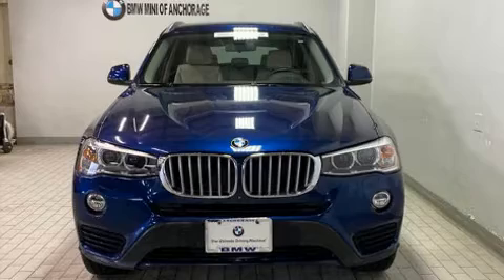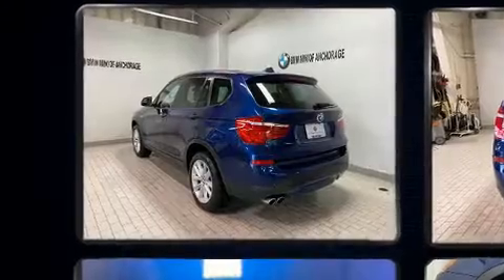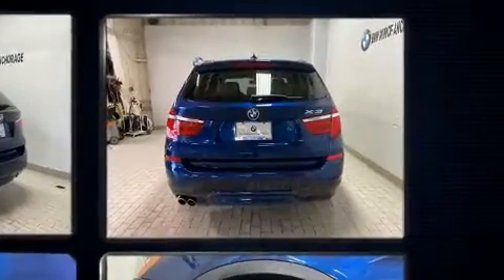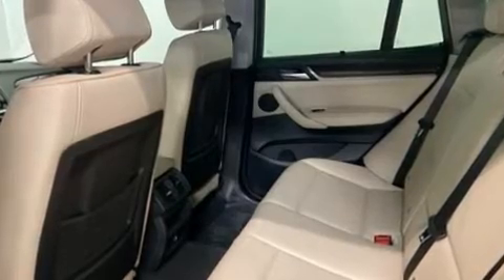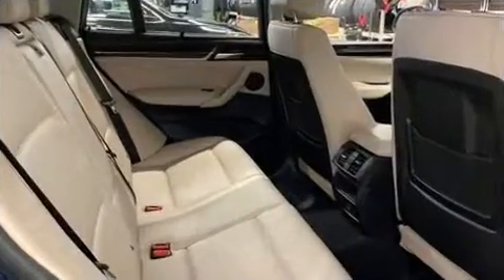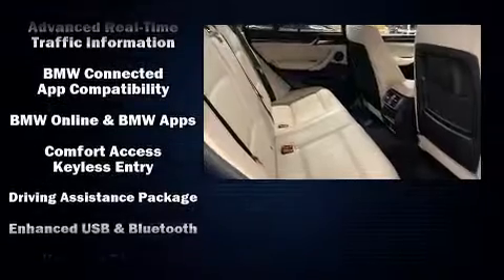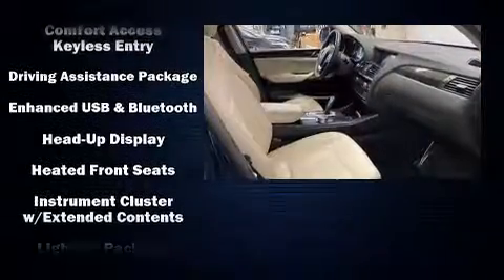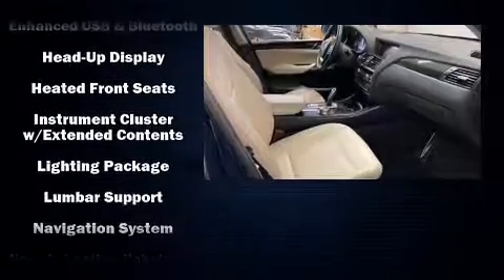2017 BMW X3 xDrive28i in Anchorage, AK 99501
Outstanding design defines the 2017 BMW X3. With less than 30,000 miles on the odometer, this vehicle rocks its class with 4-cylinder efficiency and distinctive styling! Smooth gearshifts are achieved thanks to the efficient 4 cylinder engine, and for added security, dynamic Stability Control supplements the drivetrain. A turbocharger is also included as an economical means of increasing performance. BMW prioritized practicality, efficiency, and style by including: front and rear reading lights, 1-touch window functionality, automatic dimming door mirrors, heated seats, rain sensing wipers, power windows, and power seats. The unique heads-up display projects vehicle information onto the windshield, including speed, gear selection and engine speed. Drivers benefit by not having to take their eyes off the road. With high intensity discharge headlights illuminating your path, you'll always appreciate maximum visibility. BMW ensures the safety and security of its passengers with equipment such as: head curtain airbags, front side impact airbags, traction control, brake assist, anti-whiplash front head restraints, ignition disabling, an emergency communication system, and 4 wheel disc brakes with ABS. Sophisticated all wheel drive assures superb handling in any weather condition. A Carfax history report provides you peace of mind by detailing information related to past owners and service records. We know that you have high expectations, and we enjoy the challenge of meeting and exceeding them! Please don't hesitate to give us a call.